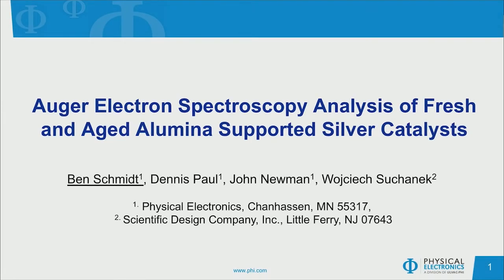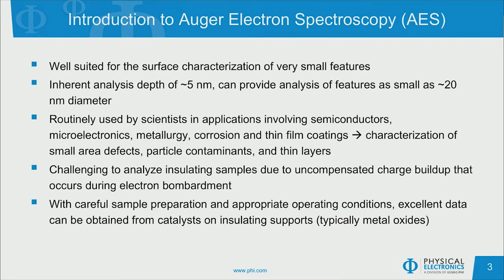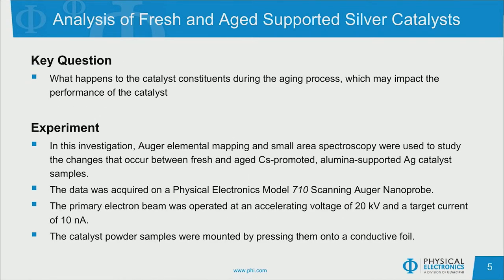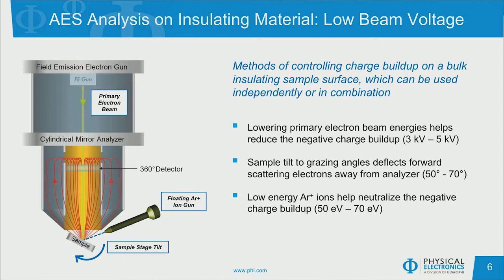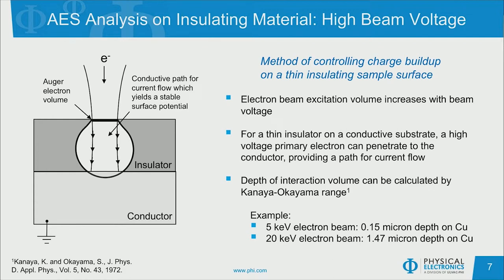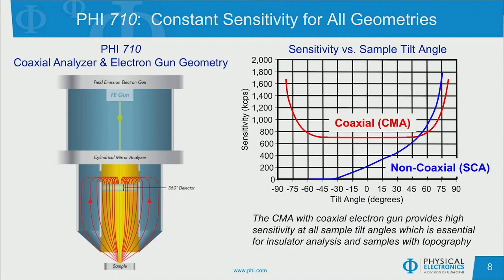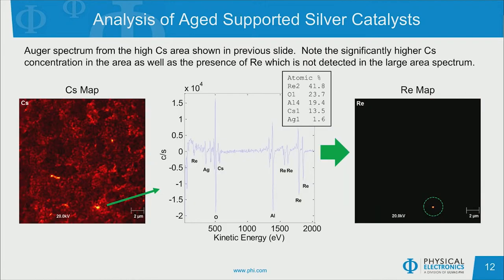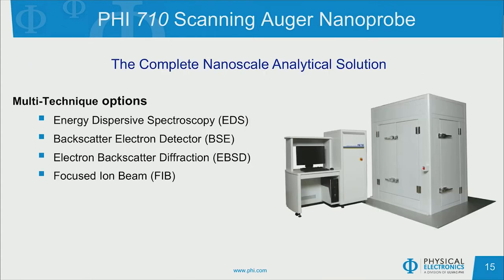Auger Electron Spectroscopy Analysis of Fresh and Aged Alumina Supported Silver Catalysts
Ben Schmidt, Staff Science at Physical Electronics, walks through a study of Auger Electron Spectroscopy (AES) Analysis of Fresh and Aged Alumina Supported Silver Catalysts.

For more information about PHI and our instruments, please visit us